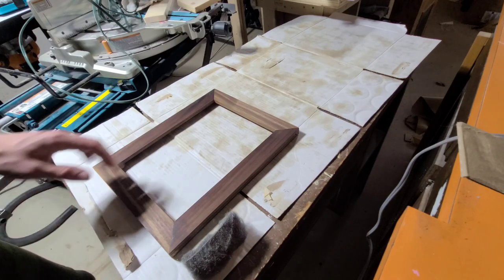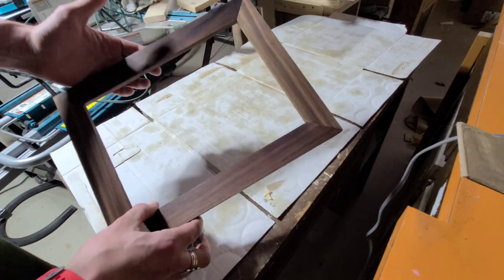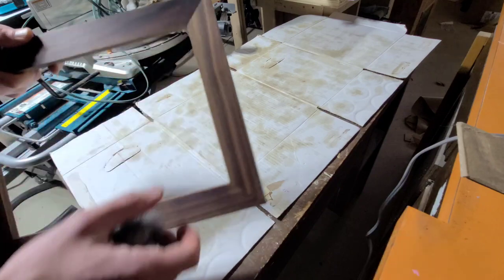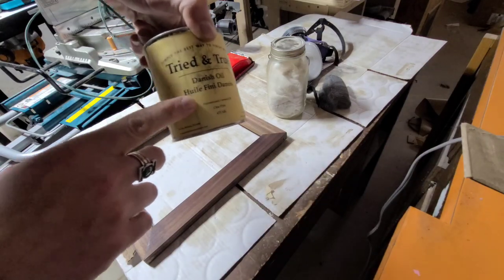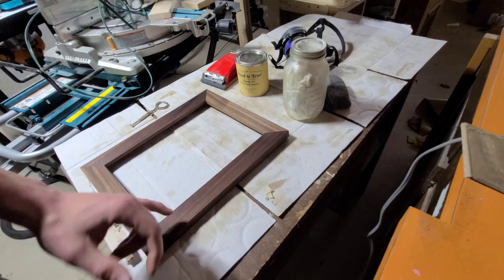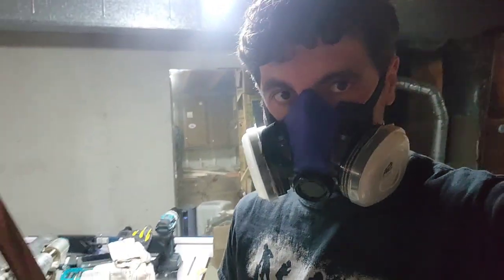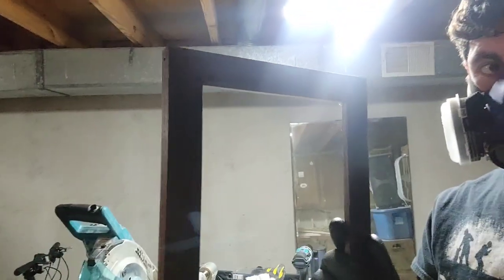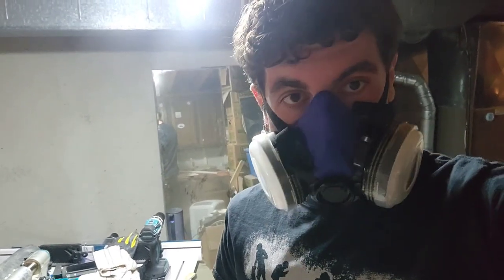Finishing Colin's Picture Frame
I sell art and I build picture frames. Check out how I put the last coat of Danish oil on this black walnut frame.